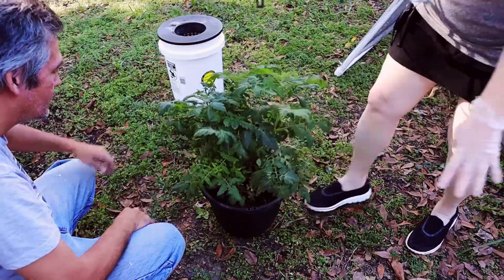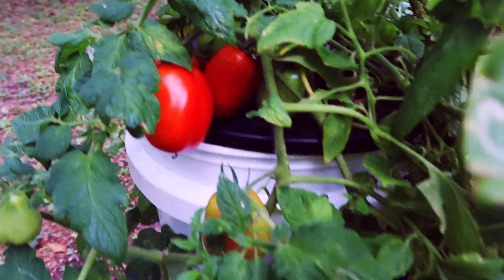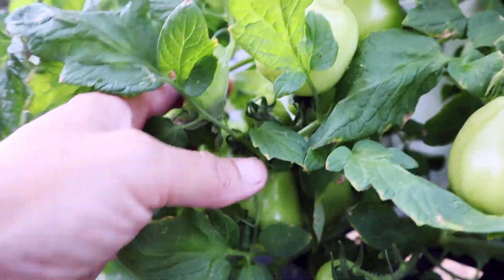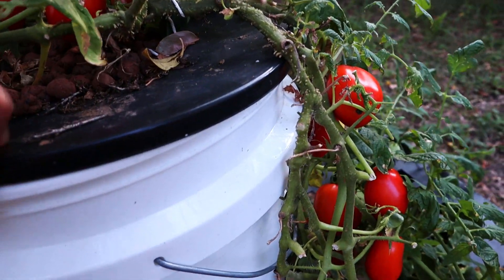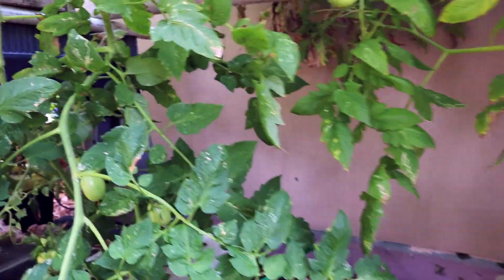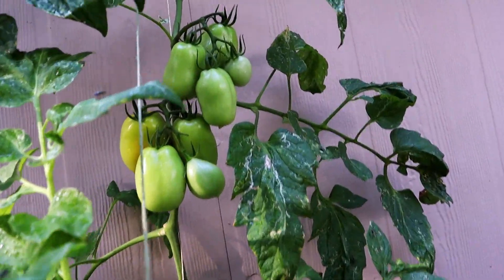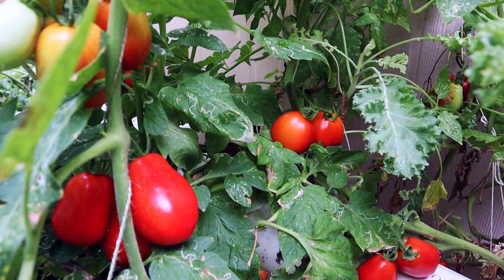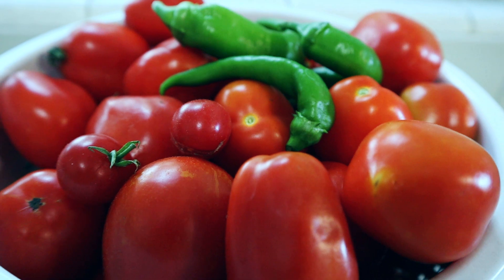Hydroponic tomatoes / Easy DIY Hydroponics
How to grow hydroponic tomatoes. I grew tomatoes in 2 types of systems, one in an NFT system and the other in an off grid non circulating system. Here are the results.

Hydroponic nutrients and other hard to find supplies: